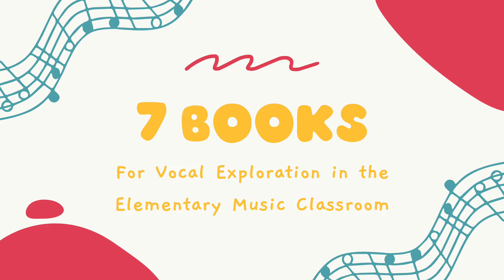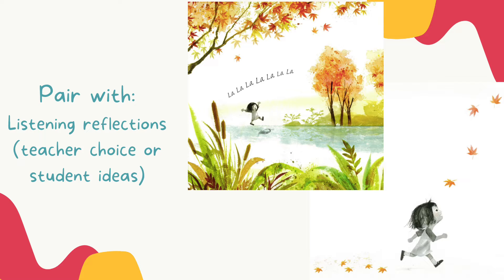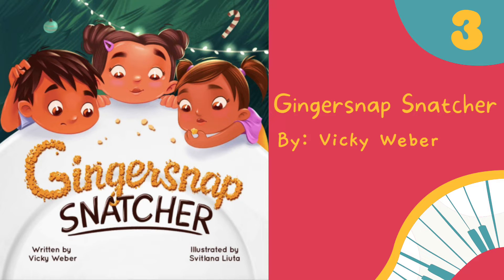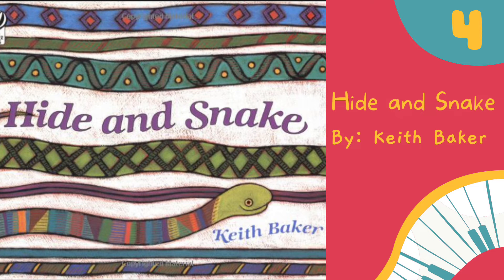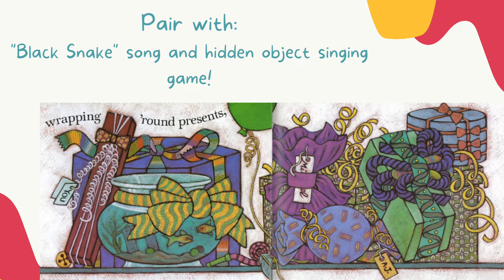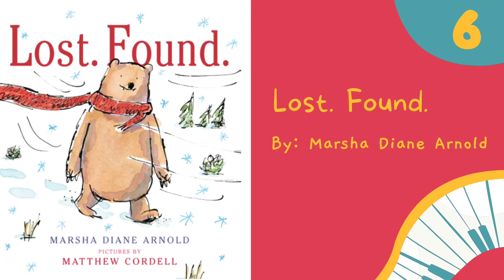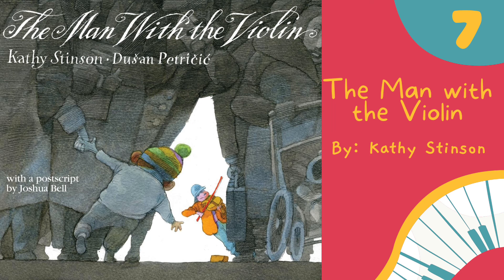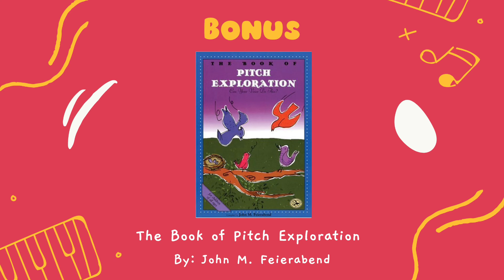7 Books for Vocal Exploration in Elementary Music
I love incorporating books into my Elementary music lessons! Here are 7 books I use for vocal exploration, along with some pairing suggestions.